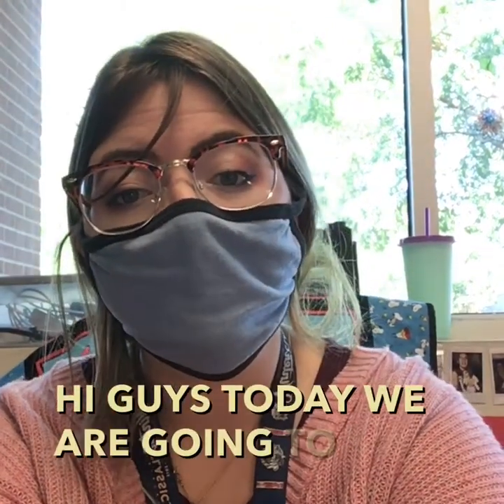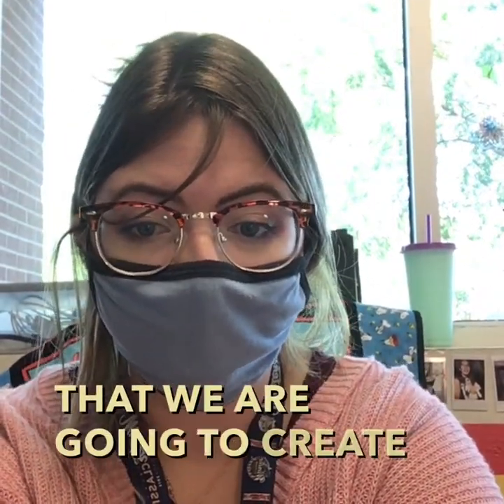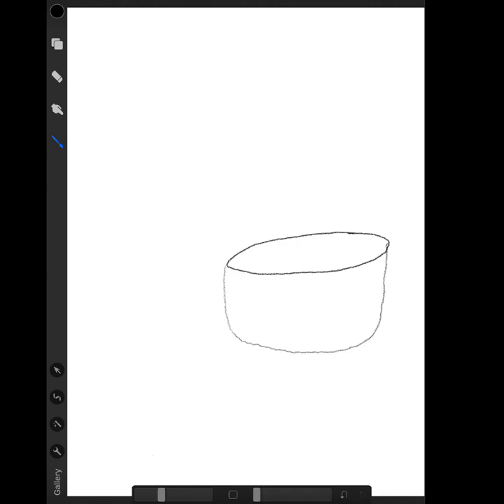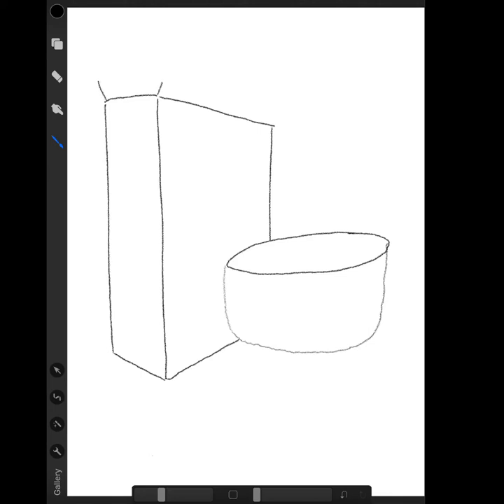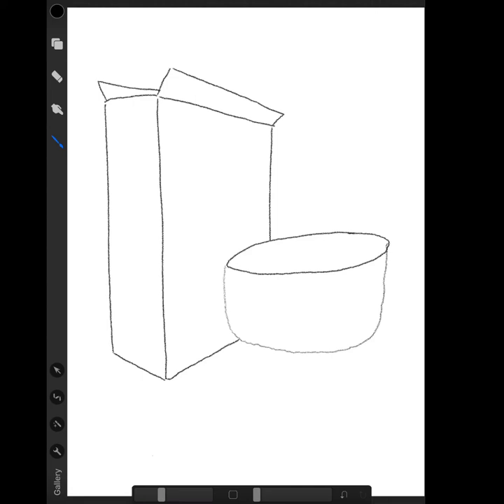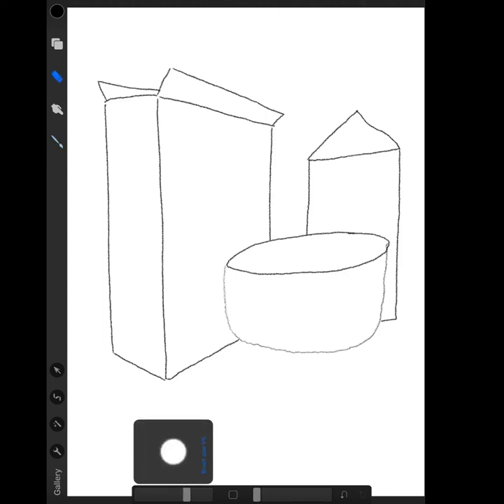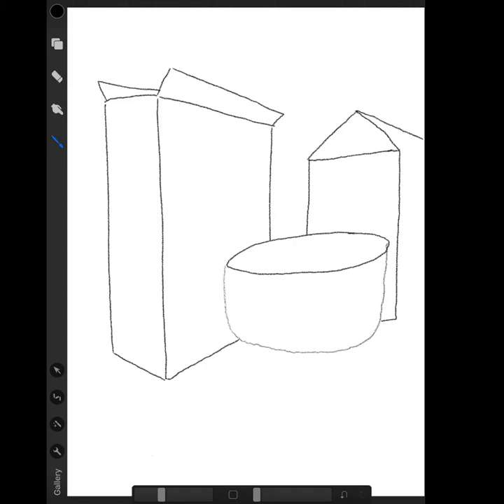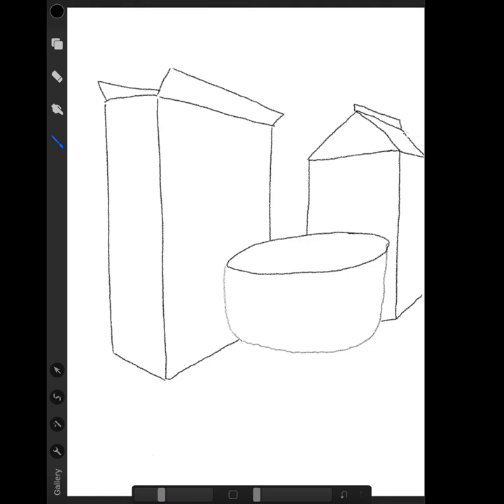Creating Cereal Box Drawing